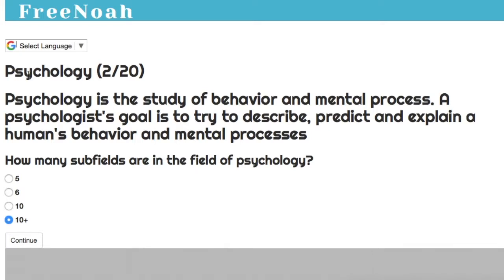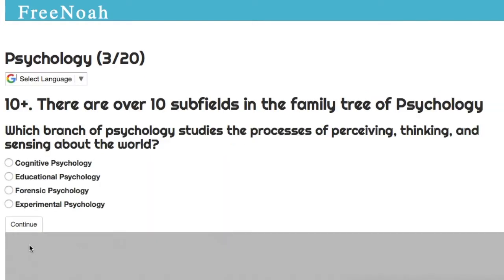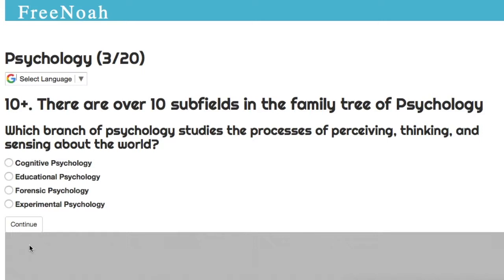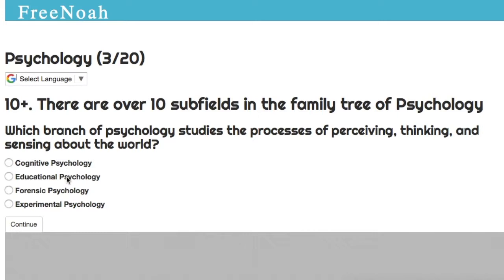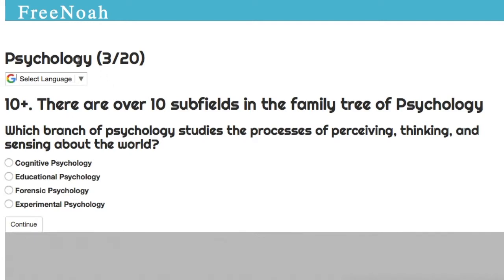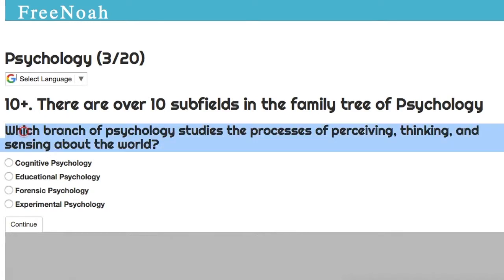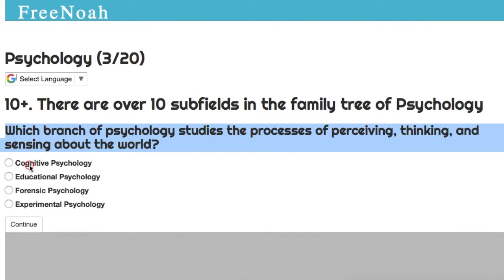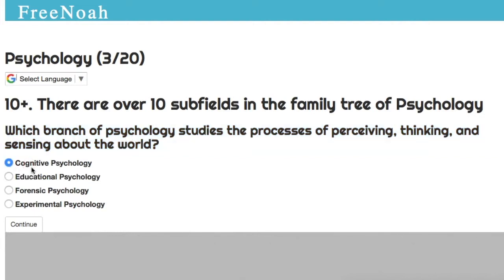Psychology A1 (2/20) Subfields in the family tree of psychology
There are over 10 subfields in the family tree of psychology.